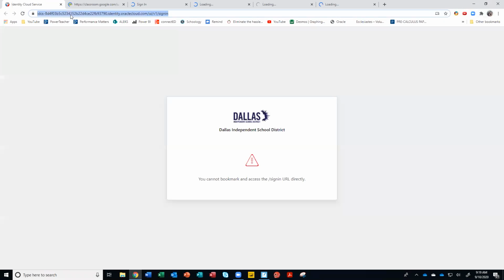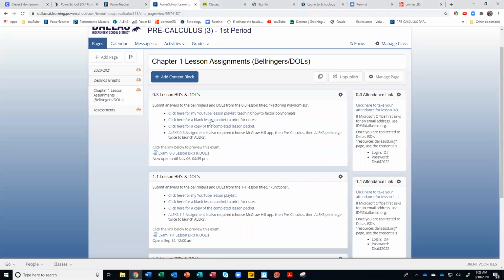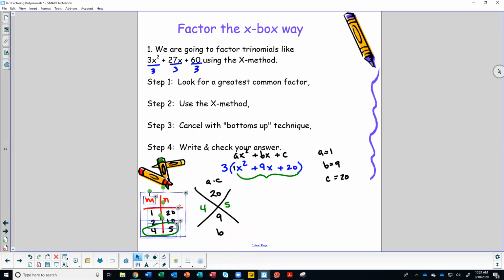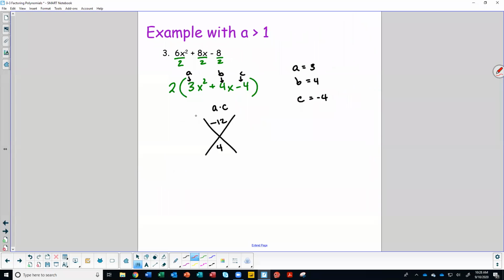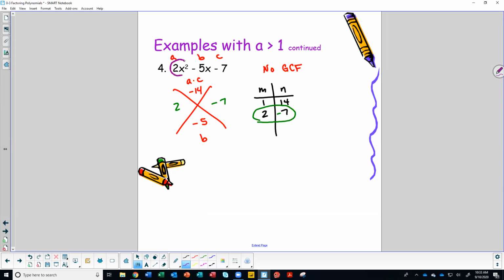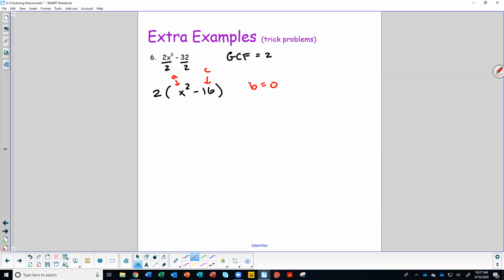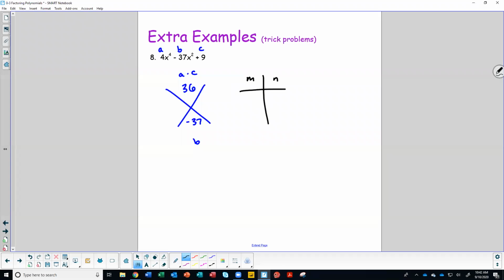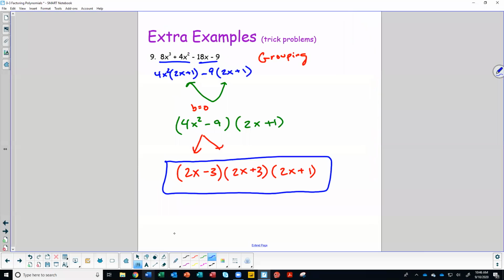Full Class Recording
Full Zoom recording of 1-0 Lesson with instructions of how to get into PowerSchool Learning.